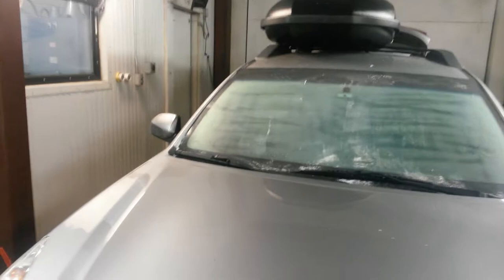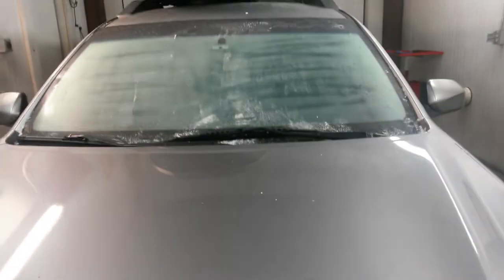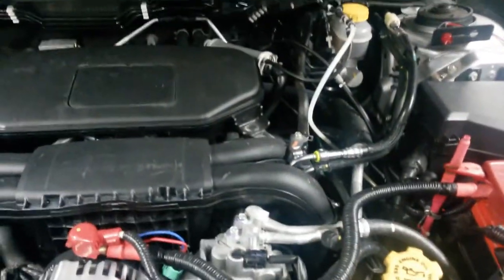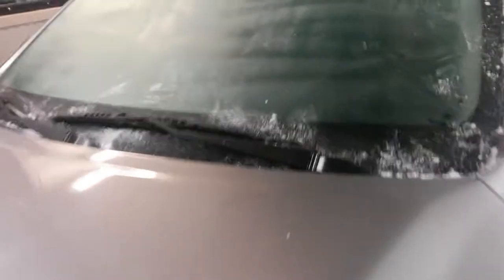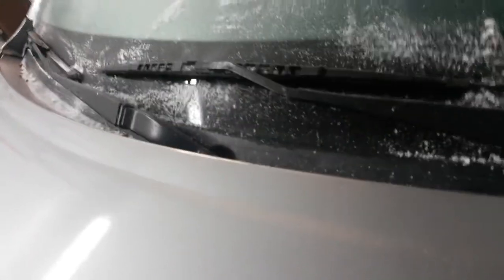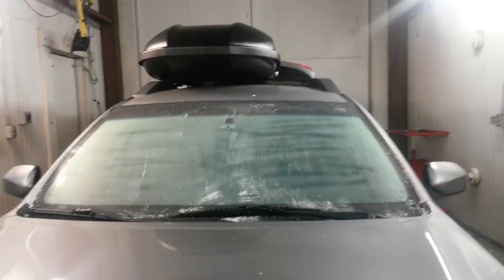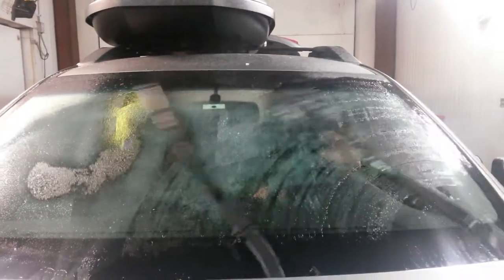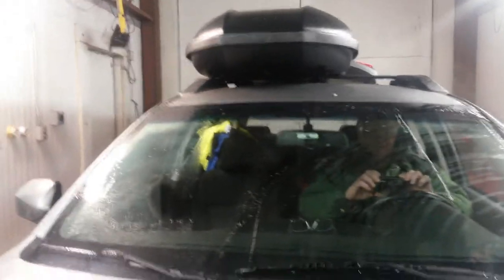SEEVAtherm Electric | Cold Chamber Test